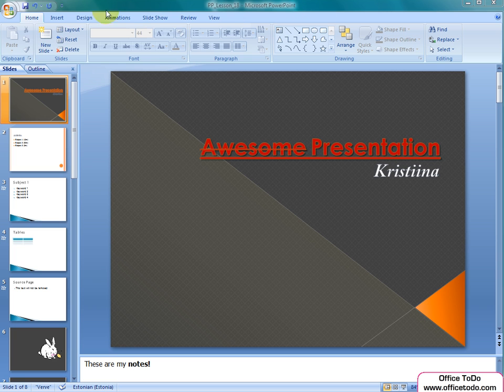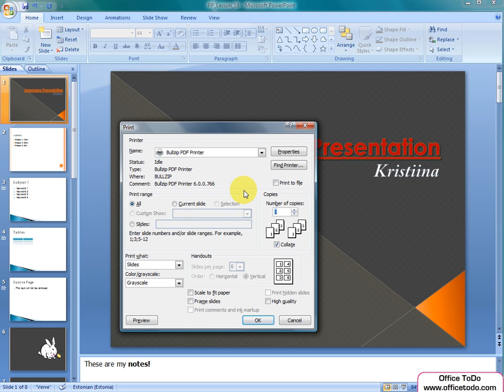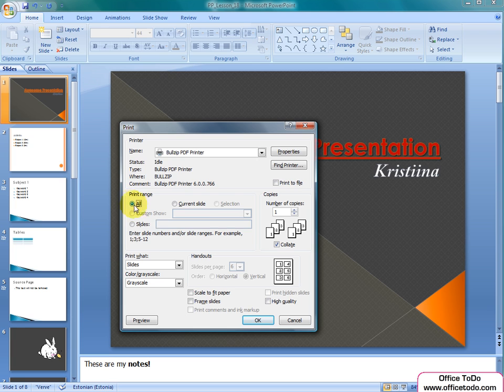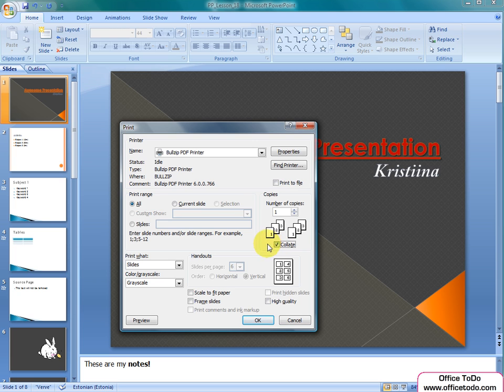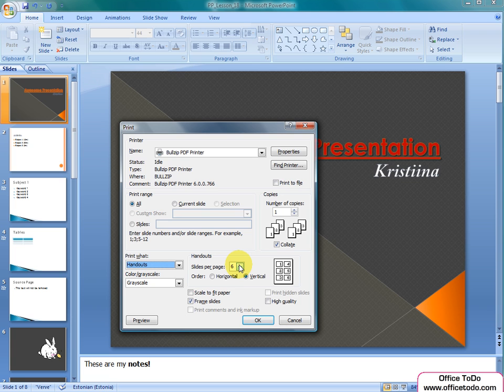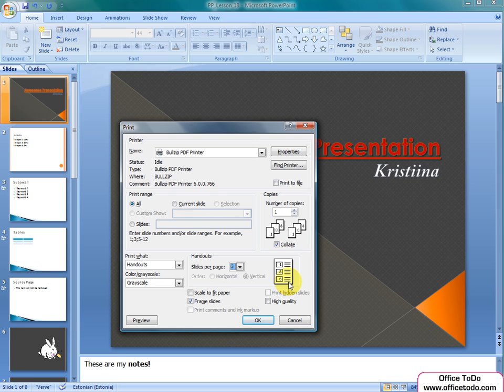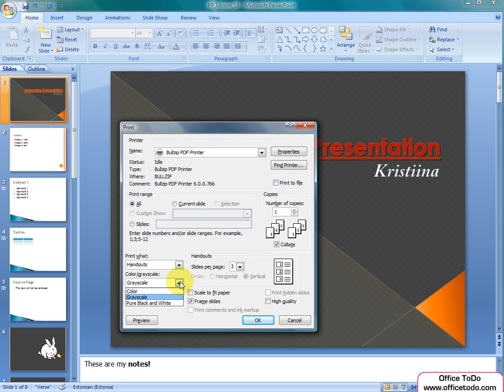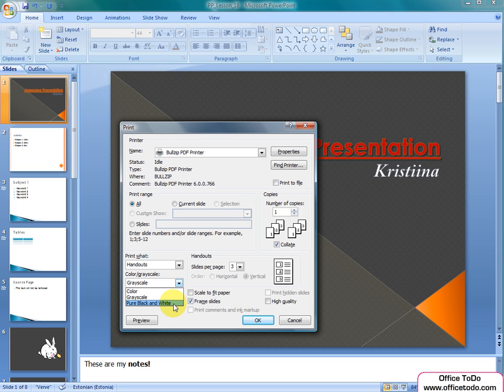Printing and Sharing | Powerpoint 2007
Learn how to print your presentation and share with others.